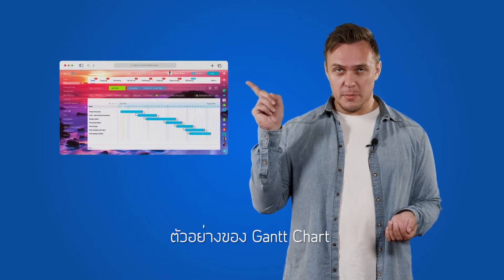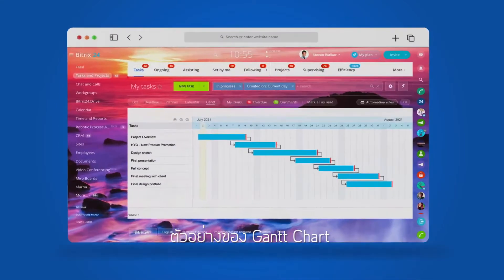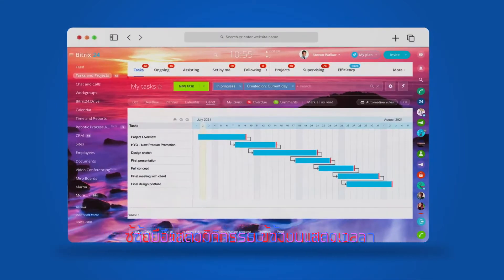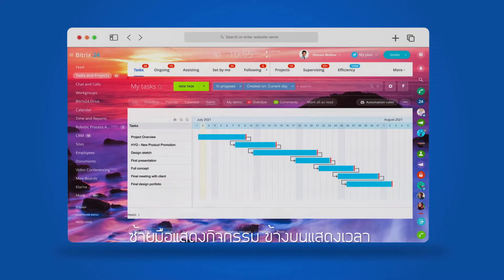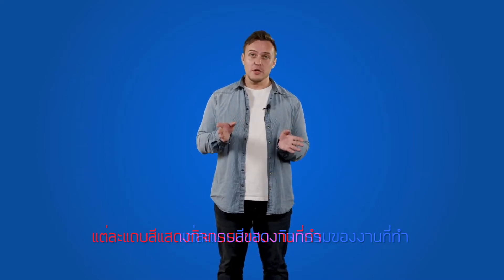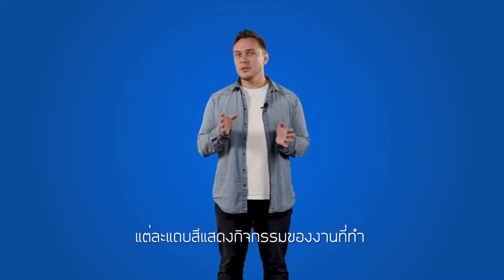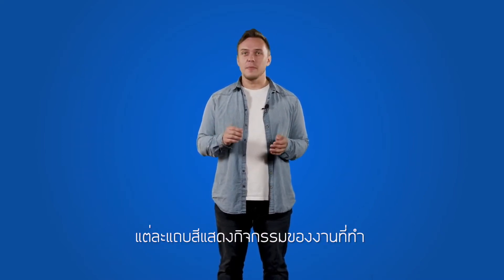การจัดการโครงการด้วยแผนภูมิแกนต์ (Gantt Chart): มันทำงานอย่างไร?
ตามคำจำกัดความยอดนิยมของแผนภูมิแกนต์ เครื่องมือนี้เป็นหนึ่งในเครื่องมือยอดนิยมที่ใช้ในการจัดการโครงการเพื่อติดตามกิจกรรมและวัตถุประสงค์ที่แสดงโดยเทียบกับเวลาที่วางแผนไว้สำหรับการทำให้เสร็จ รวมถึงเวลาที่แน่นอนของระยะเวลาจริง ในวิดีโอนี้ เราพูดถึงทุกอย่างเกี่ยวกับแผนภูมิแกนต์และให้ตัวอย่างแผนภูมิแกนต์ใน Bitrix24

กำลังมองหาซอฟต์แวร์แผนภูมิแกนต์สำหรับจัดการโครงการอยู่ใช่ไหม ลองใช้ Bitrix24 - ฟรี มีประสิทธิภาพ ใช้งานง่าย ได้ที่นี่

Bitrix24 เป็นพื้นที่ทำงานออนไลน์ที่สมบูรณ์แบบสำหรับทีมของคุณ ทุกสิ่งที่คุณต้องการสำหรับการทำงานร่วมกันอย่างมีประสิทธิผลอยู่ที่นี่ ตั้งแต่งาน การแชท Kanban แผนภูมิแกนต์ และการประชุมออนไลน์ ไปจนถึงชุดเครื่องมือ Scrum ทั้งหมด เรียนรู้เพิ่มเติมเกี่ยวกับ Bitrix24 และดูตัวอย่างแผนภูมิ Gantt ของโครงการได้ที่นี่

เส้นเวลา:
00:00 บทนำ
00:16 แผนภูมิแกนต์คืออะไร
1:25 จะใช้แผนภูมิแกนต์ในการจัดการโครงการได้อย่างไร
1:45 เคล็ดลับ #1. ทำเครื่องหมายวันที่เริ่มต้นและสิ้นสุดของโครงการทั้งหมด
2:02 เคล็ดลับ #2. แบ่งโครงการออกเป็นงานเล็ก ๆ และง่ายต่อการติดตาม
2:32 เคล็ดลับ #3. งานกลุ่มหรือทำงานกับงานย่อย
2:56 เคล็ดลับ #4. เห็นภาพด้วยสีต่างๆ
3:20 เคล็ดลับ #5. กำหนดการอ้างอิง
3:53 บทสรุป

ลิงค์ที่มีประโยชน์เพิ่มเติม:
แนวทางปฏิบัติเกี่ยวกับแผนภูมิแกนต์ที่ดีที่สุดในการจัดการโครงการ
การวางแผนโครงการ 101 - เครื่องมือการวางแผน เทมเพลต วิธีการอธิบาย
การพึ่งพางานพร้อมใช้งานแล้วใน Bitrix24
พิมพ์แผนภูมิแกนต์ ปฏิทินของคุณ หรือหน้า Bitrix24 ใดๆ

สอบถามรายละเอียดได้ที่
บริษัท ซันเด โซลูชันส์ จำกัด